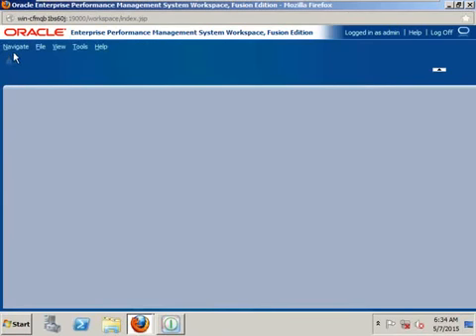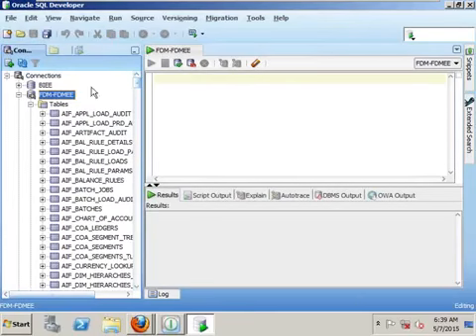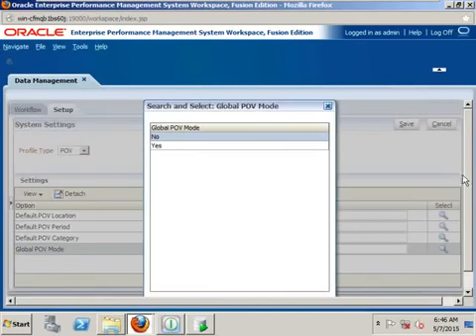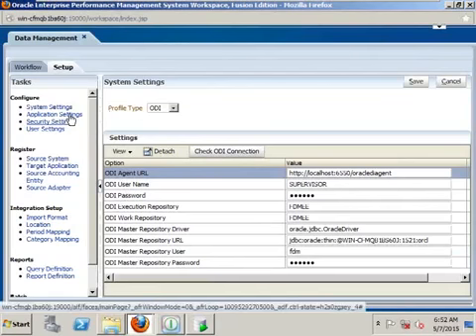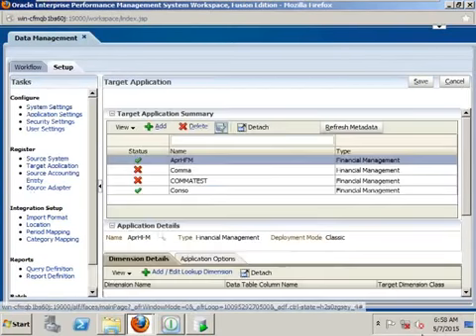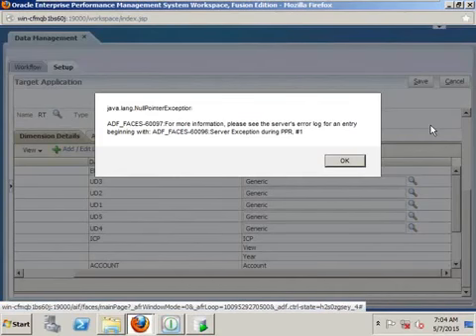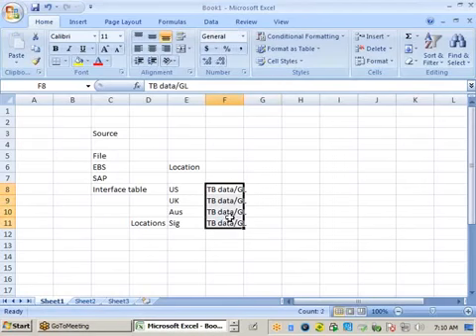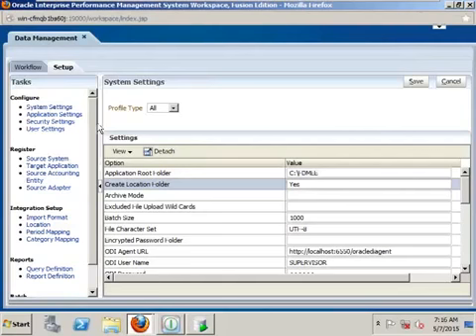FDMEE Training FDMEE Job Support by SpiritSofts YouTube 360p